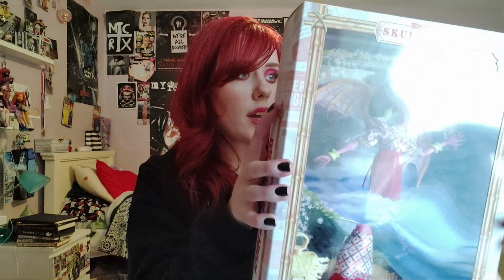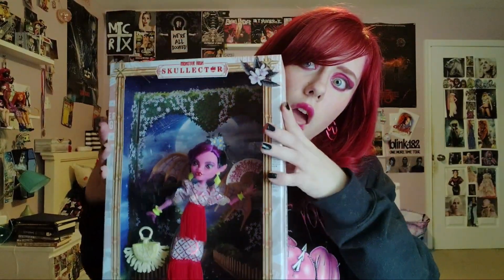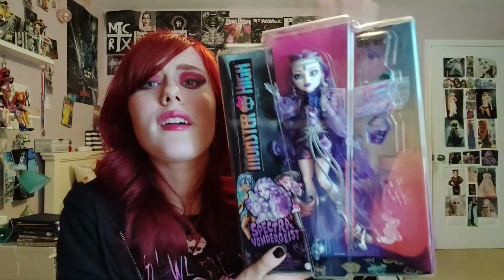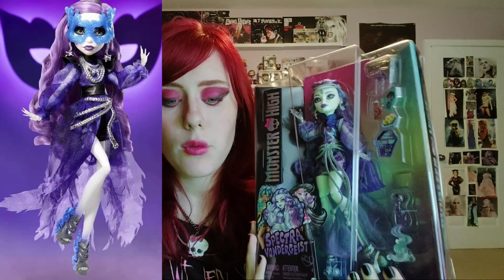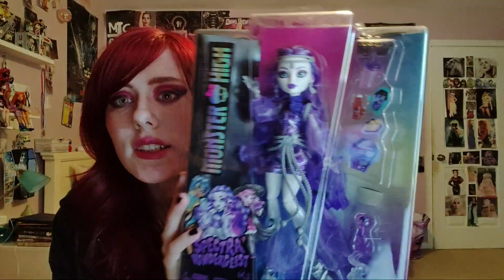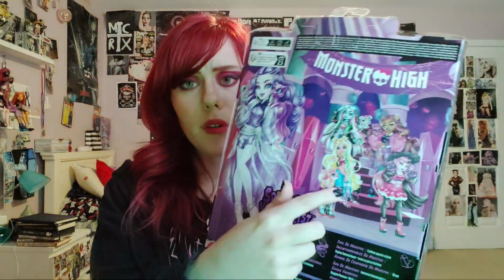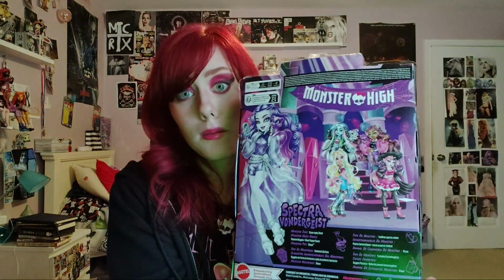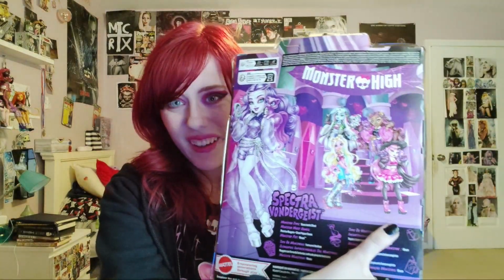April 2025 toy haul!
Twitter: Emily (rough mix) and dolls

Main YouTube channel: Three Cheers for Emily